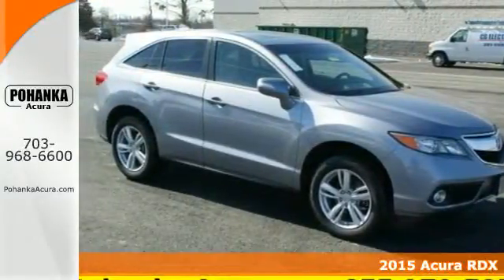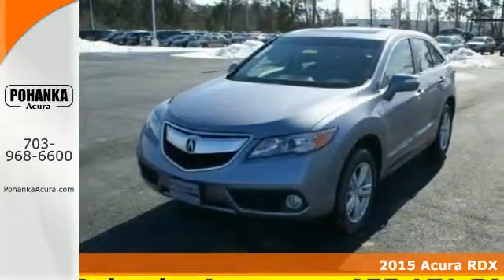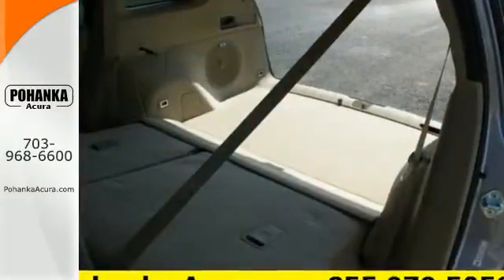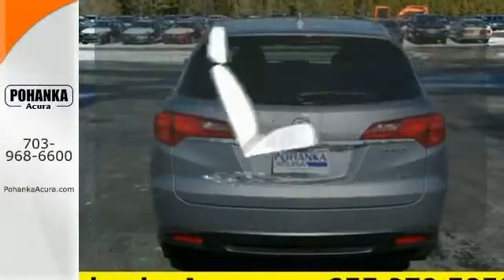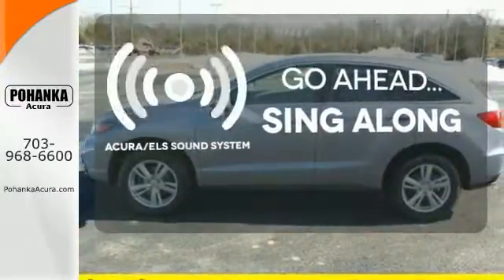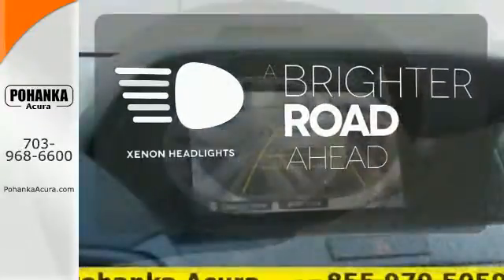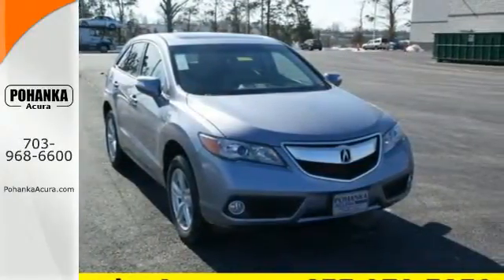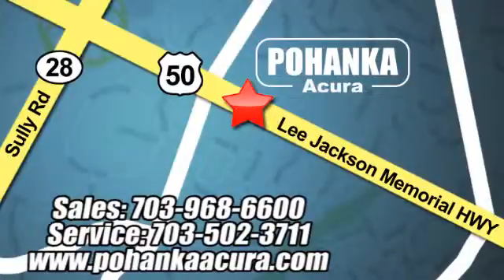2015 Acura RDX Falls Church VA Acura Washington-DC, MD FL025366 - SOLD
Year: 2015
Make: Acura
Model: RDX
Trim: Technology Package
Engine: 3.5L V6 SOHC i-VTEC 24V
Transmission: 6-Speed Automatic
Color: Silver
Interior: Parchment
Stock #: FL025366
VIN: 5J8TB4H51FL025366
AWD. Success starts with Pohanka Acura! Ready to roll! This outstanding-looking 2015 Acura RDX is the rare family vehicle you are hunting for. It's the ultimate combination of high performance and luxury. All prices exclude taxes, title, license, and dealer processing fee of $599.00. Published price subject to change without notice to correct errors or omissions or in the event of inventory fluctuations. All features not on all vehicles. Vehicles shown are for illustration purposes only. MPG is based on 2015 EPA mileage ratings. Use for comparison purposes only. Your actual mileage will vary, depending on how you drive and maintain your vehicle, driving conditions, battery pack age/condition (hybrid only), and other factors.

Address:
13911 Lee Jackson Hwy Chantilly VA